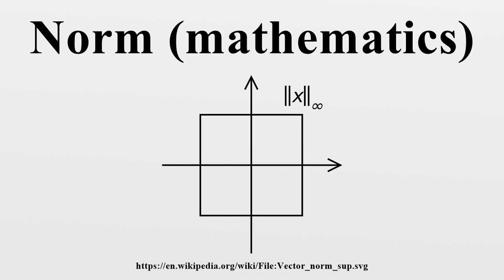Norm (mathematics)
In linear algebra, functional analysis, and related areas of mathematics, a norm is a function that assigns a strictly positive length or size to each vector in a vector space—save for the zero vector, which is assigned a length of zero.A seminorm, on the other hand, is allowed to assign zero length to some non-zero vectors (in addition to the zero vector).

Image-Copyright-Info